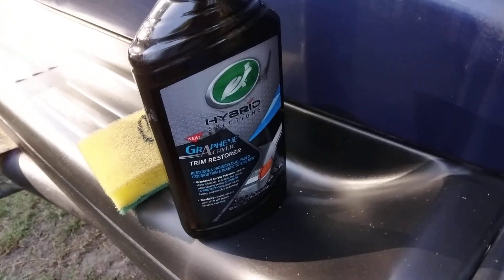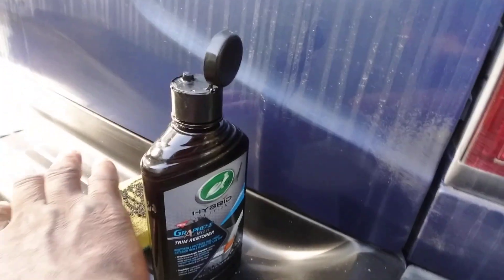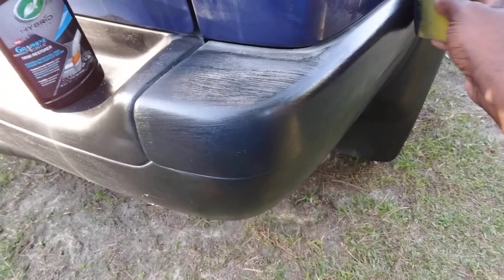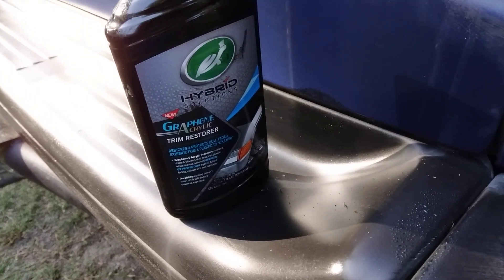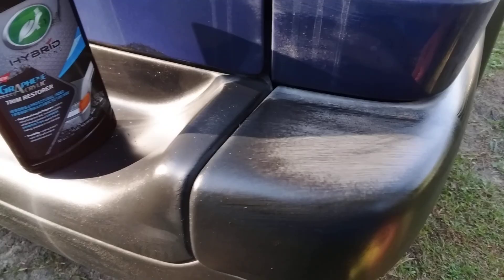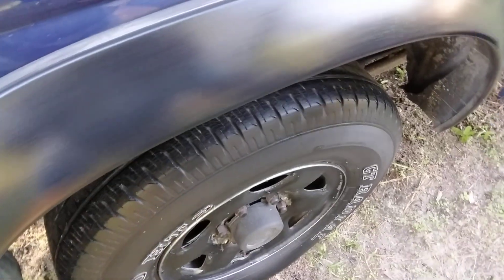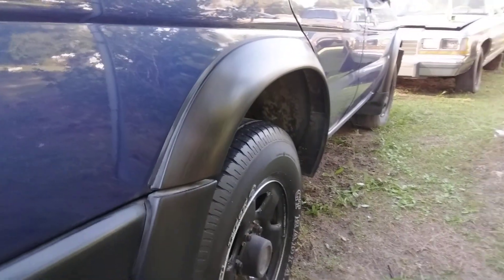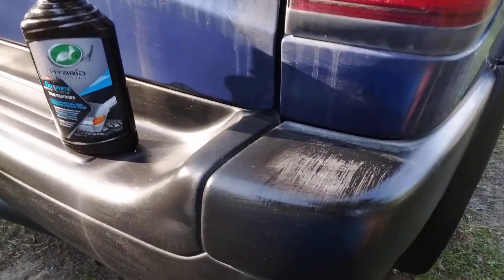turtle 🐢wax graphene trim restorer test on faded metal trim